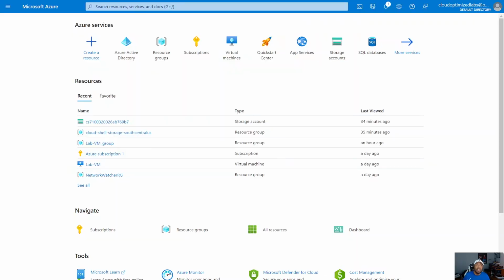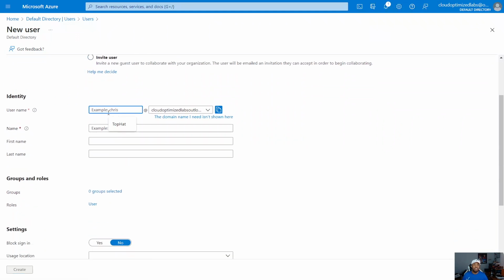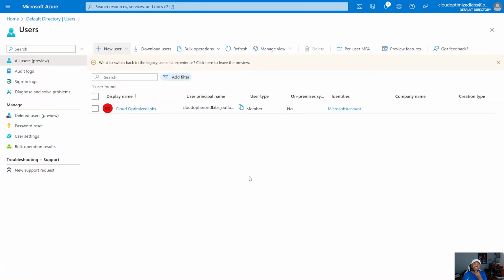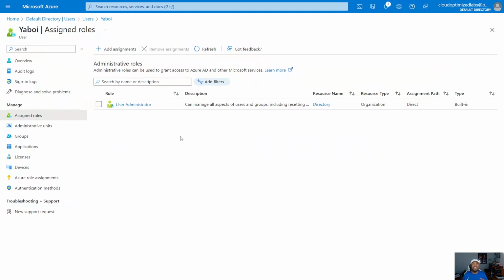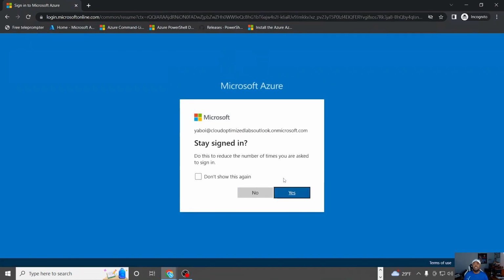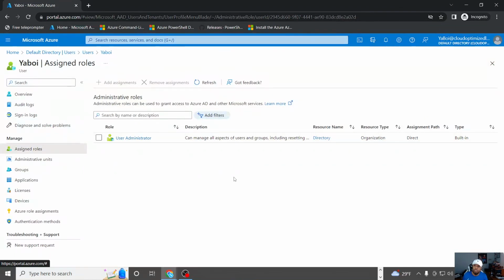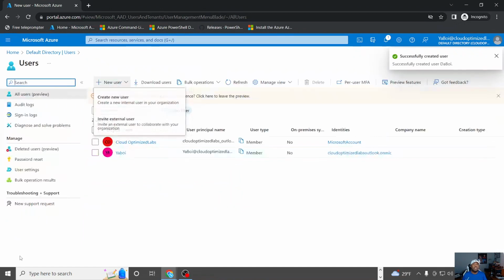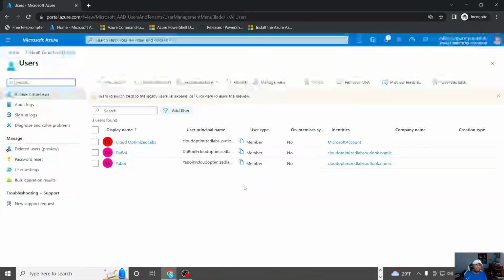Create Users Like Drugs Do | Azure Active Directory User Management